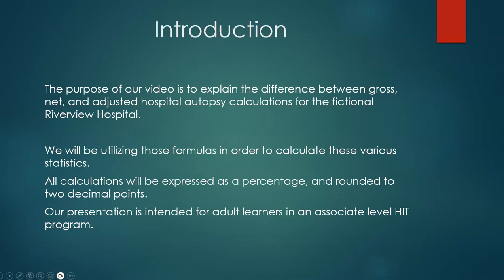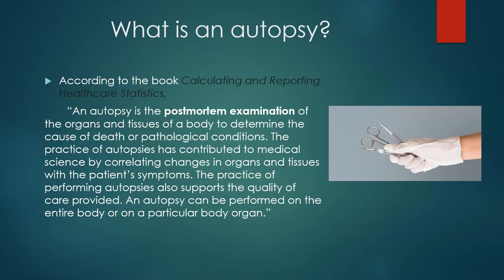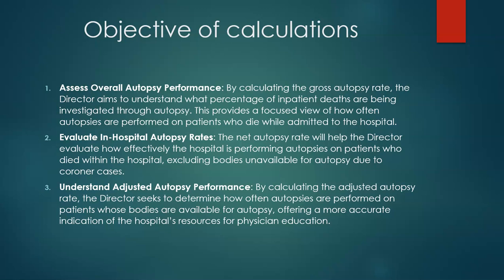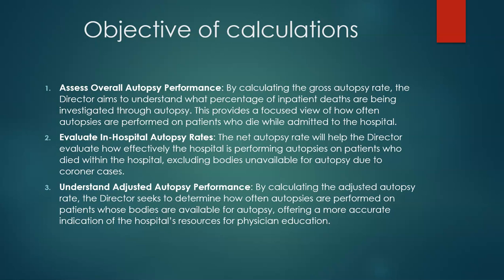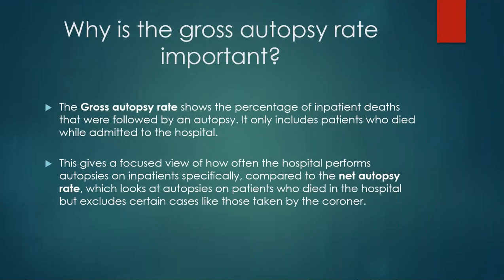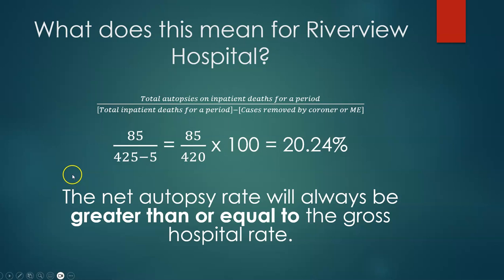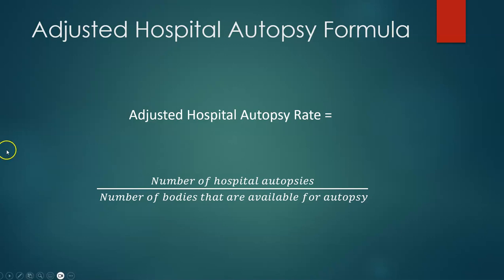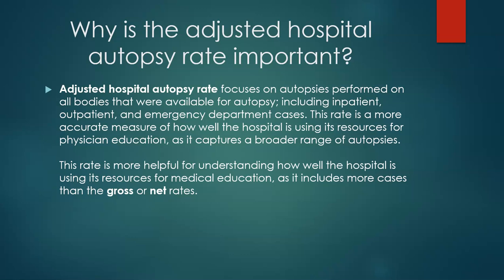Riverview Hospital's Annual Autopsy Statistics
This is an in depth video on how to calculate various hospital autopsy rates and why these rates are important.